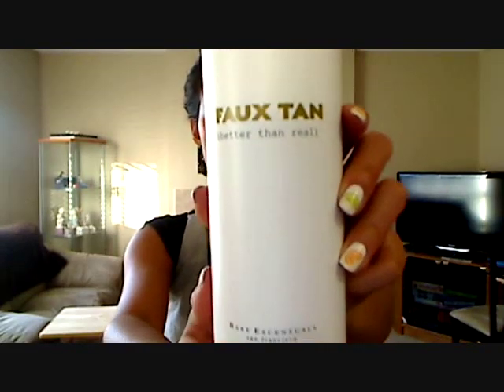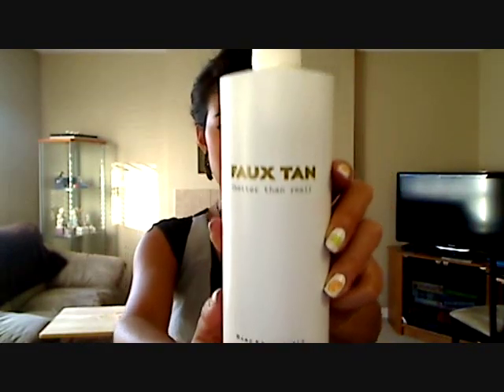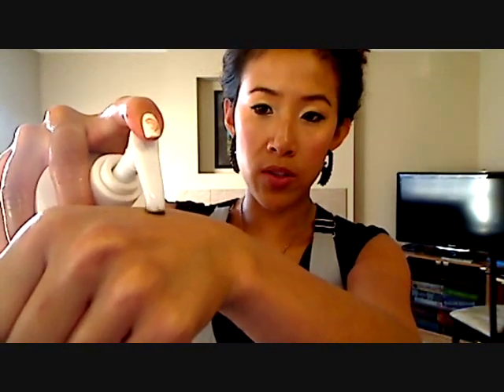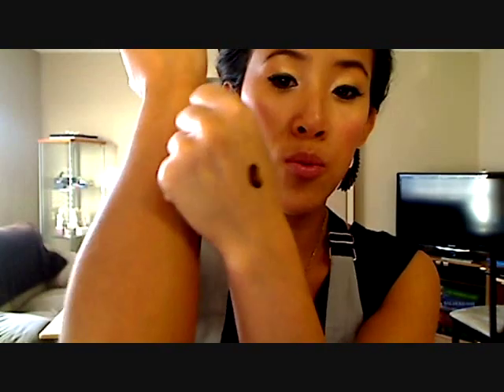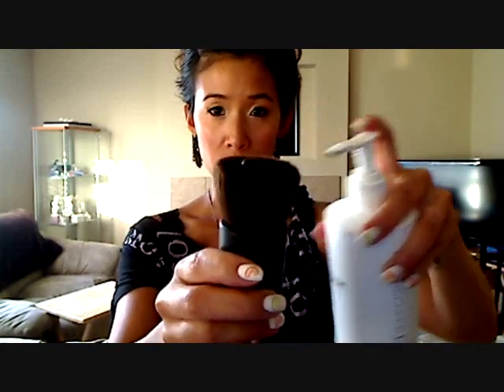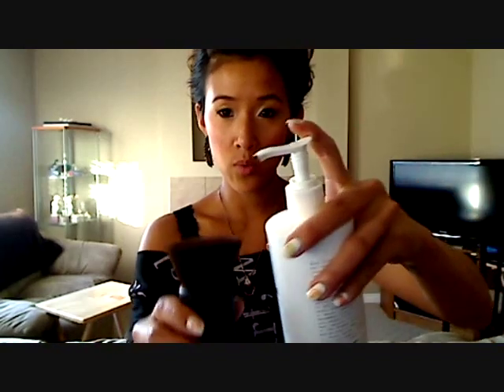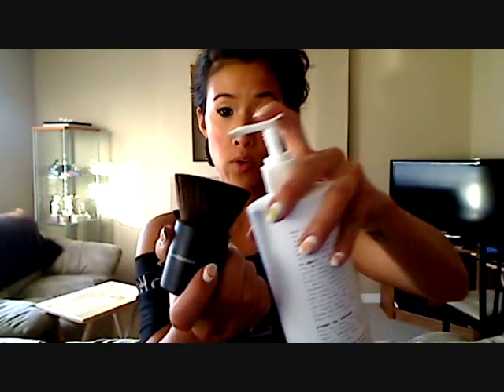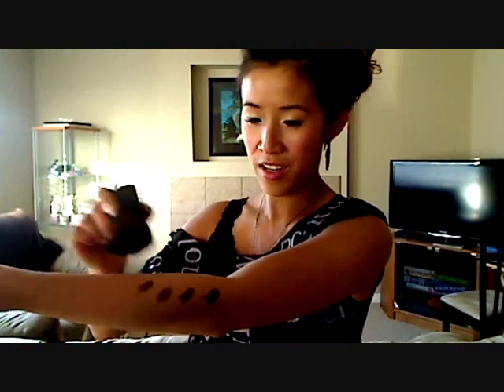Bare Escentuals Faux Tan Review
My giant 16 oz bottle of Faux Tan finally arrived and I'm psyched to use it! Giving my review on what I like about it, showing the color difference and how I apply it.

3:20 to 7.54 is just a demo of me buffing on the bronzer so skip ahead because it's kinda boring!

I purchased this on eBay for $60 CDN and would definitely recommend and definitely repurchase once I'm low on it.

Happy bronzing!